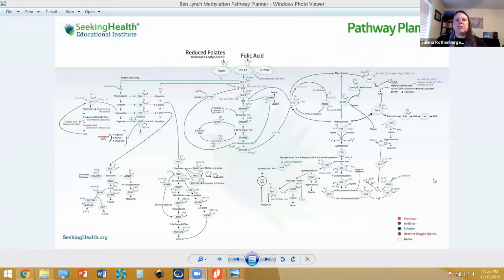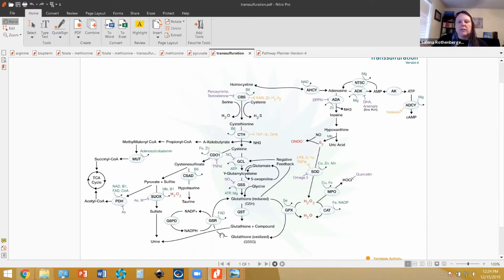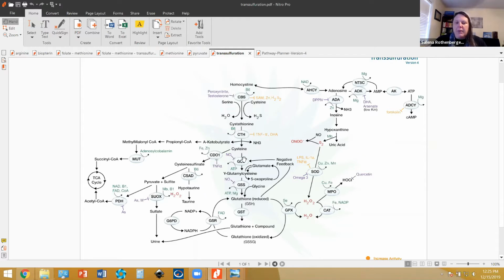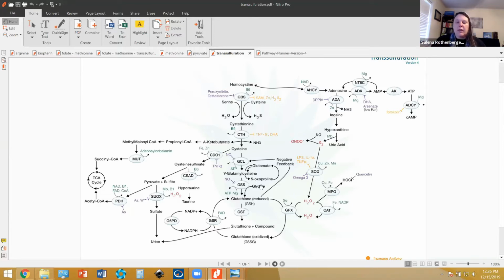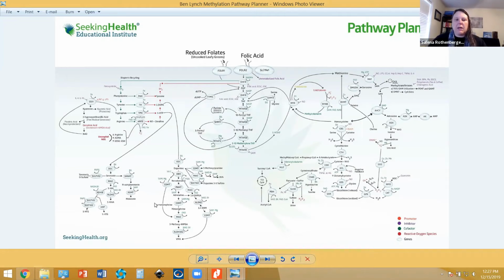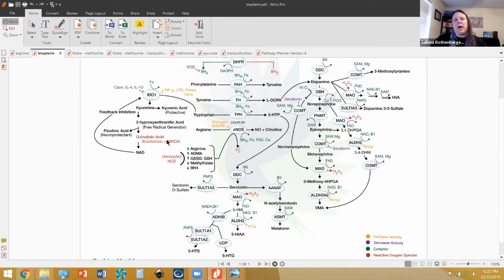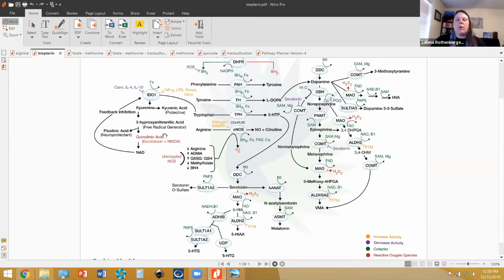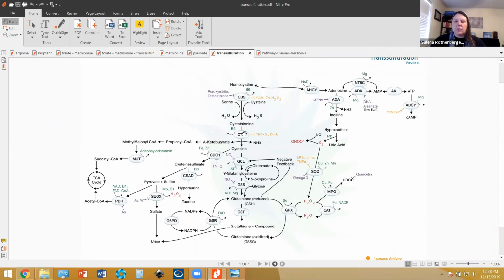How to fix detox pathways | The Functional Perspective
Learn how our detox pathway works and factors which can slow the process down and how to avoid making it worse!

Download my free guide:
5 Things to Know Before You Get Genetic Testing

Functional Health Mama & The Functional Perspective